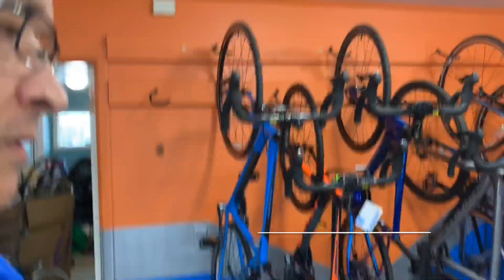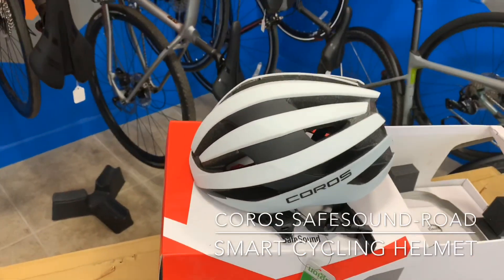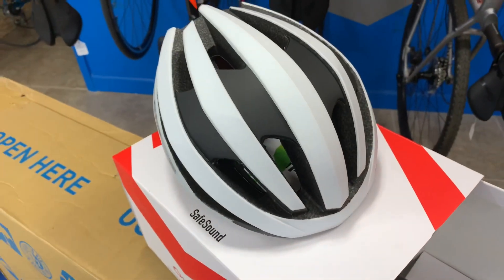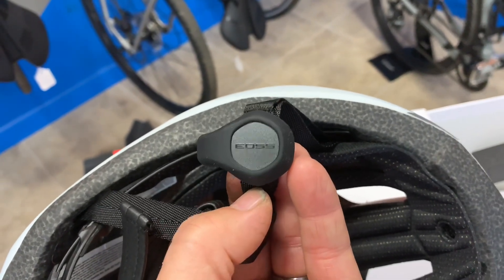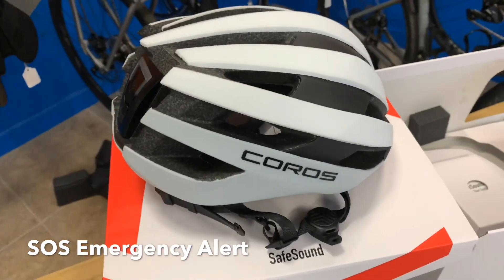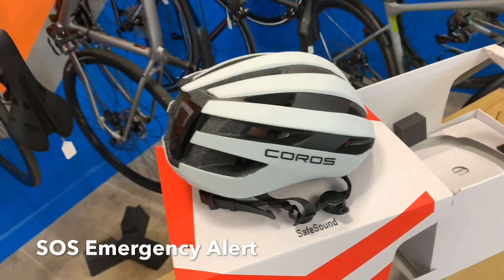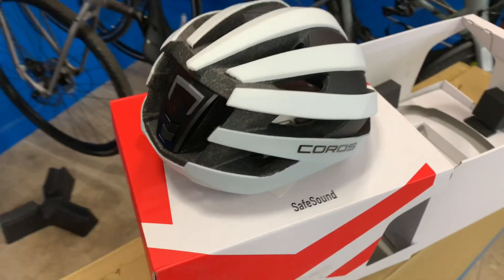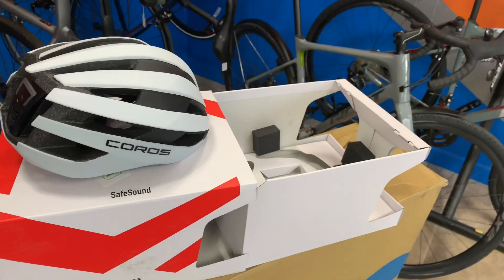Coros SafeSound Smart Cycling Helmet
Jim at Crossroads Cyclery in Terre Haute, Indiana unboxed and reviews the Coros SafeSound Smart Cycling Road Helmet.